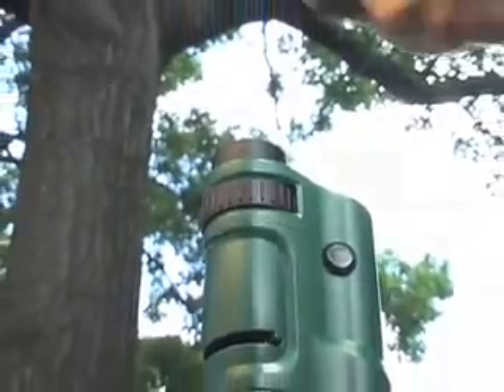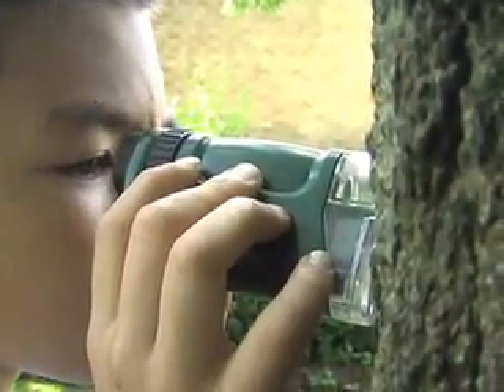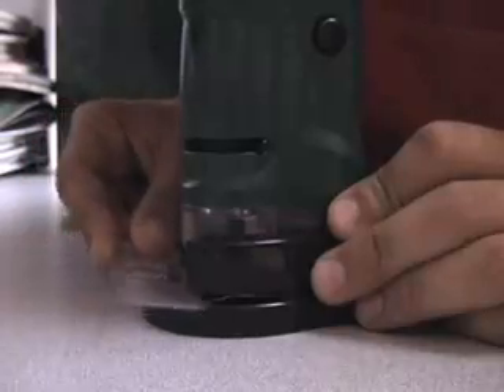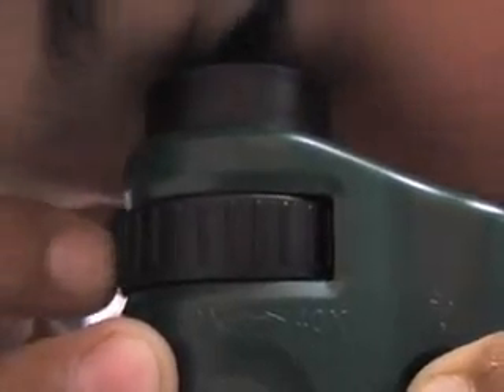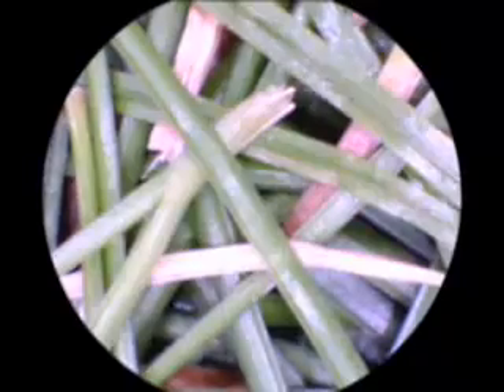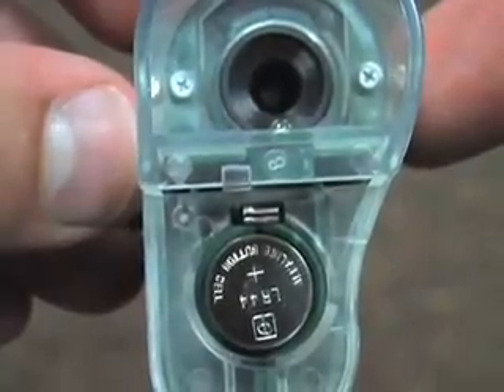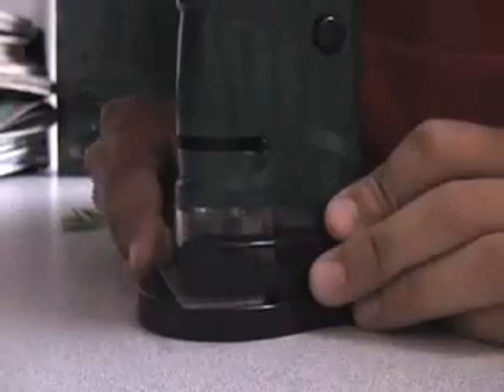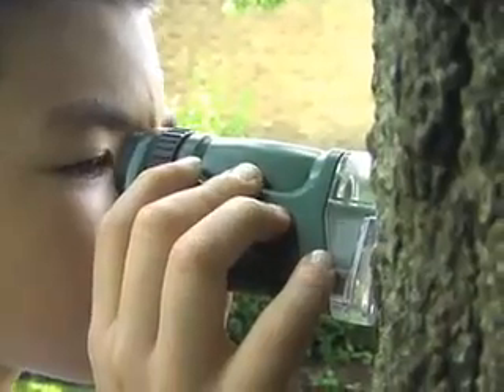Carson Optical- MicroBrite Pocket Microscope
The MM-24 MicroBrite™ from Carson Optical is a 20x-40x Zoom Pocket Microscope.
Super-bright LED light illuminates your viewing subject to ensure a clear, bright image.